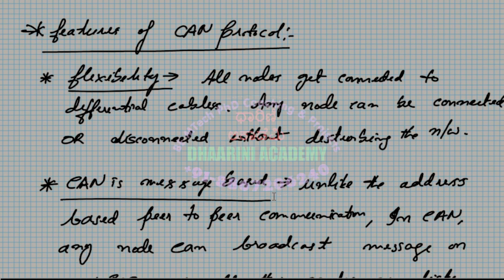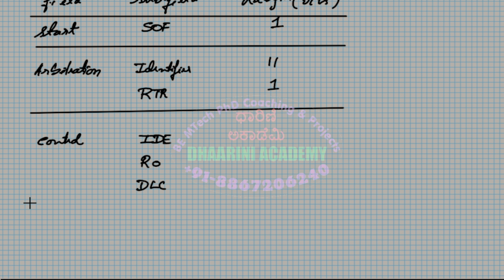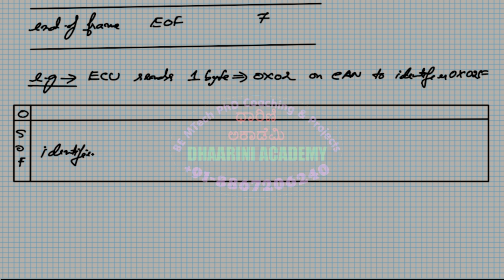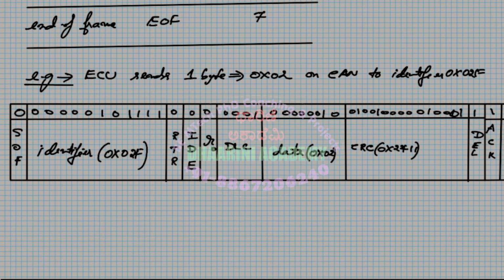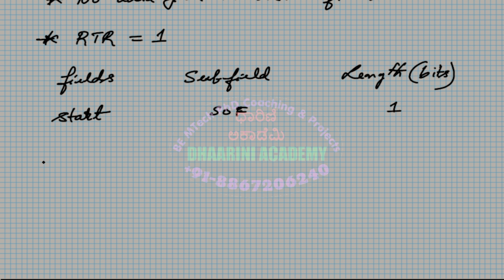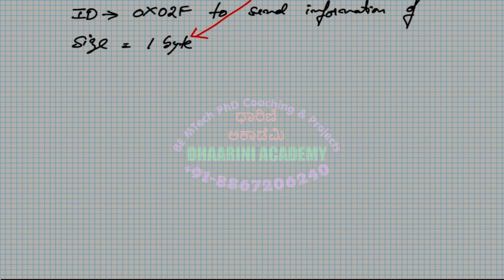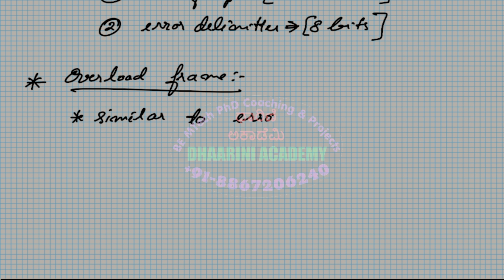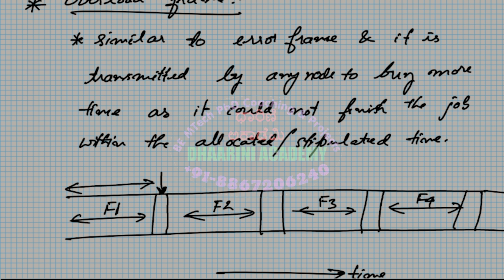Computer Organization: Detailed Explanation of CAN Protocol & Frames with Demo 🚗💻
Learn all about the CAN protocol and frames in this detailed video on Computer Organization. Watch as we demonstrate how it all works in embedded systems!

Uncover the intricacies of the CAN protocol with this comprehensive tutorial. Explore its role in computer organization, understand frame structure, and witness live demonstrations. Gain practical knowledge for embedded systems, automotive engineering, and industrial automation.

This video provides an in-depth explanation of computer organization with a focus on the CAN (Controller Area Network) protocol and its frames. It includes a detailed demo to illustrate the concepts, making it easier for viewers to understand how CAN protocol functions in embedded systems. Aimed at students, engineers, and professionals, the video breaks down complex topics into easy-to-follow segments.

Computer organization
CAN protocol
CAN frames
Controller Area Network
Embedded systems
CAN protocol demo
CAN bus
Automotive communication protocols
Detailed CAN protocol
Computer architecture
CAN frames explained
Embedded systems tutorial
Understanding CAN protocol
Protocols in embedded systems
CAN bus communication